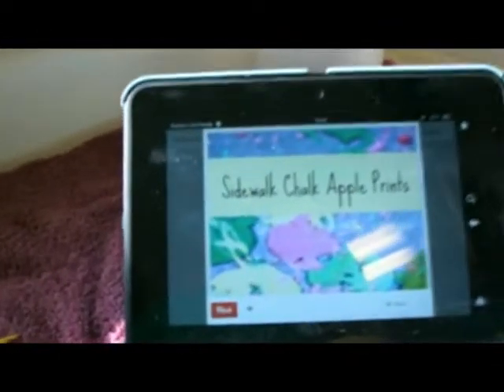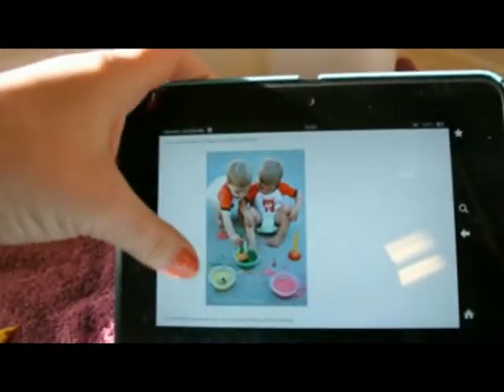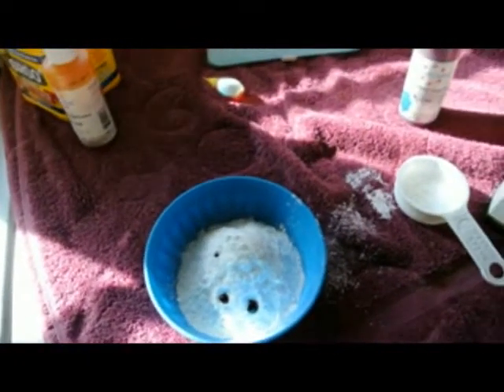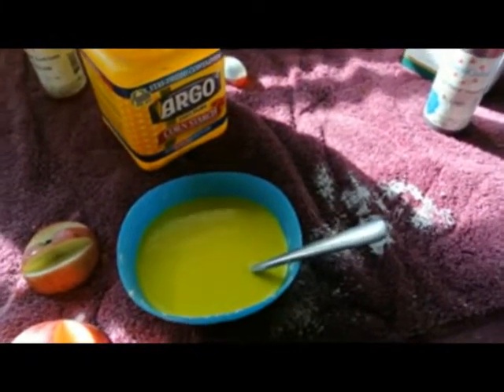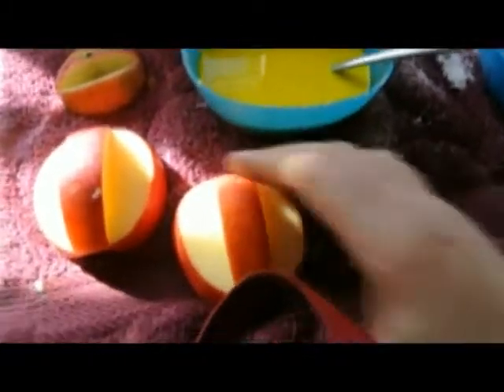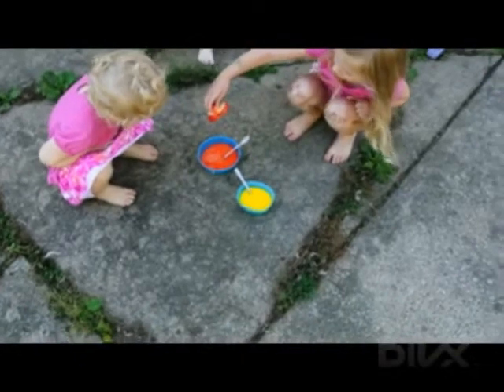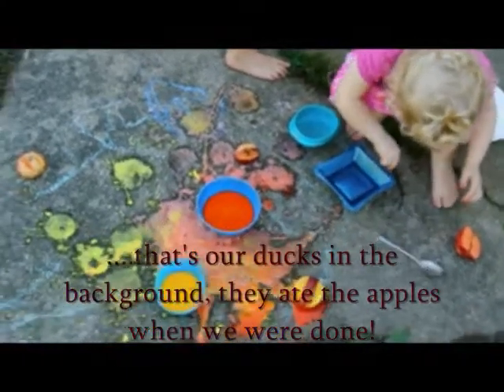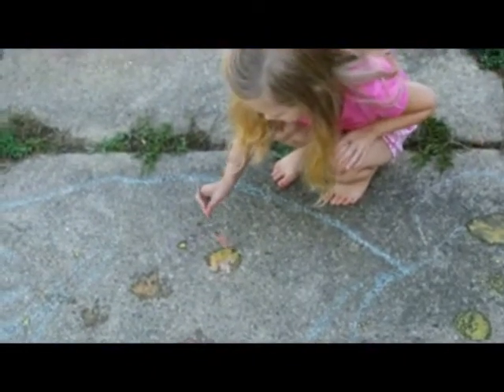Pintober #2- Sidewalk Chalk Apple Prints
Welcome to my second Pintober video! As promised, here are the related links:

I'll be happy to add you to my link list if you let me know!